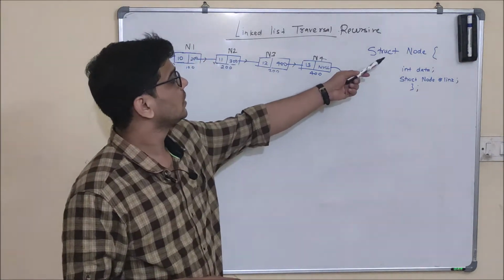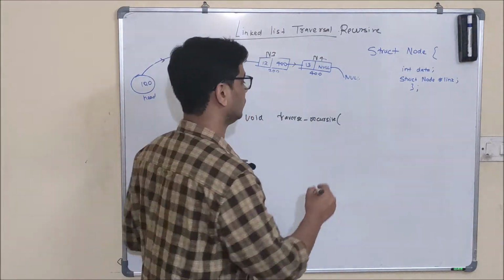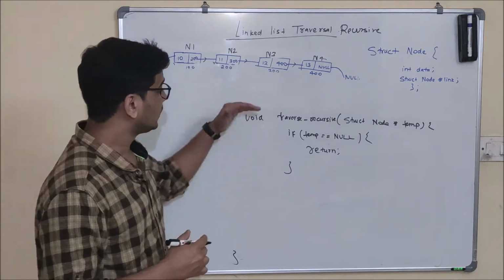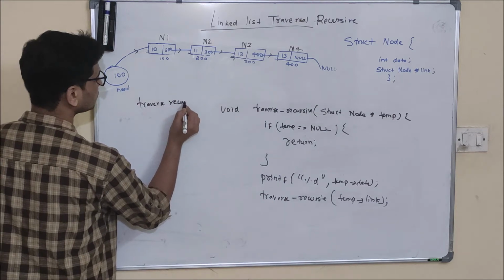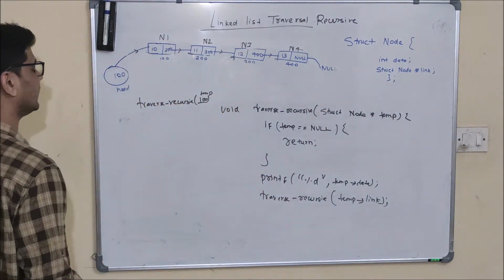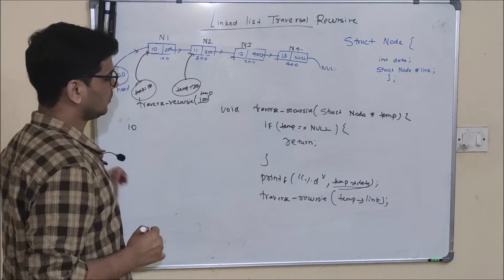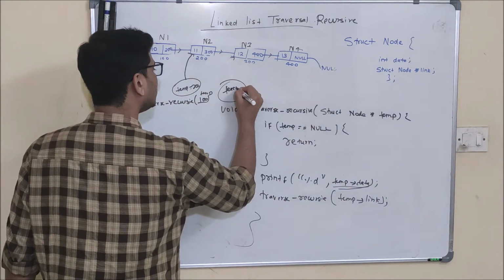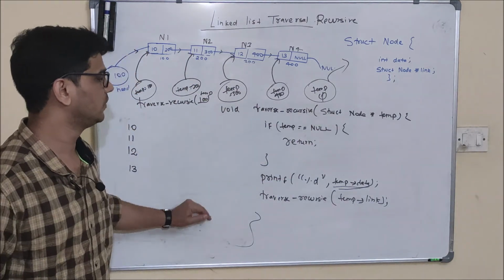Linked List traversal (Recursive)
In this video we will see recursive program to traverse a linked list